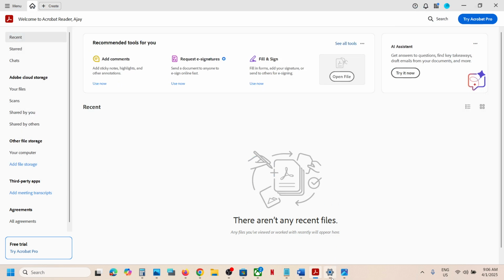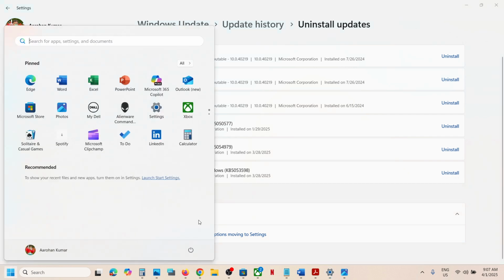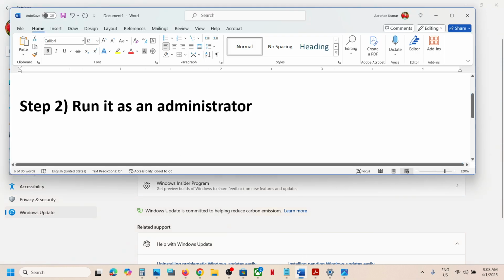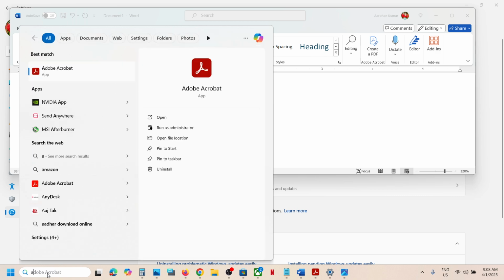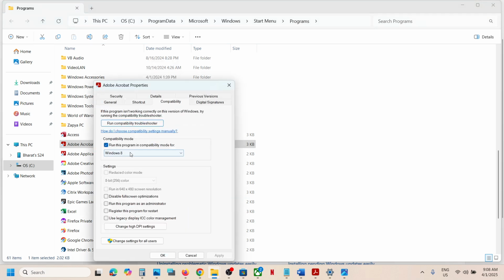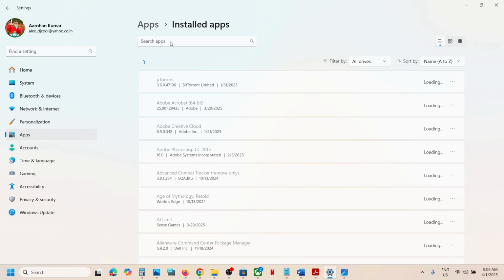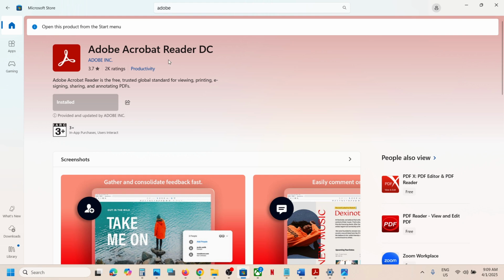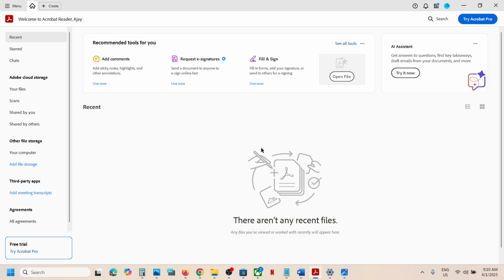Fix Adobe Acrobat PDF Reader Not Launching/Not Opening In Windows 11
Fix Adobe PDF Reader Is Not Opening/Not Starting On Windows 11
Step 1) Uninstall recently installed Windows 11 Update
Step 2) Run it as an administrator
Step 3) Try Compatibility mode
Step 4) If installed from adobe website, then try the Microsoft version and vice versa